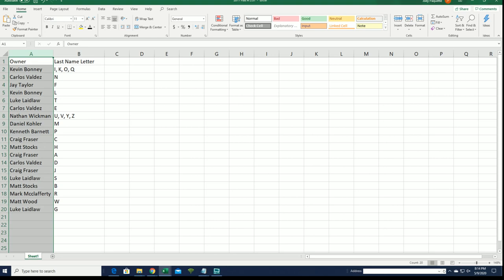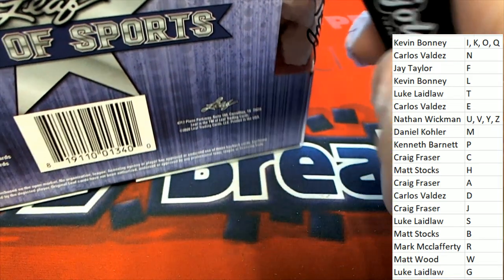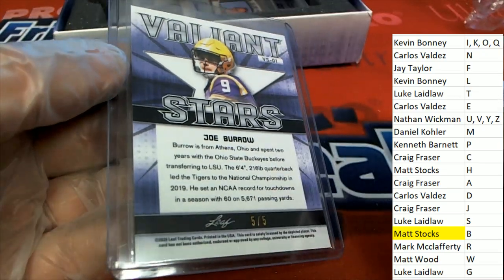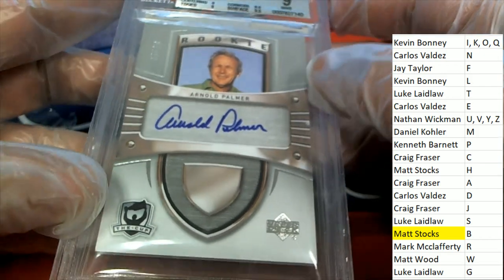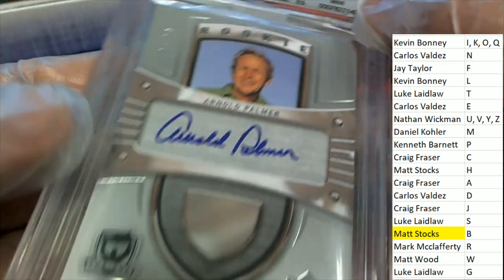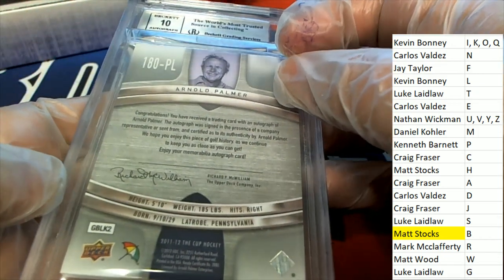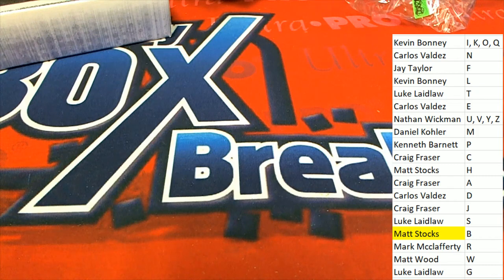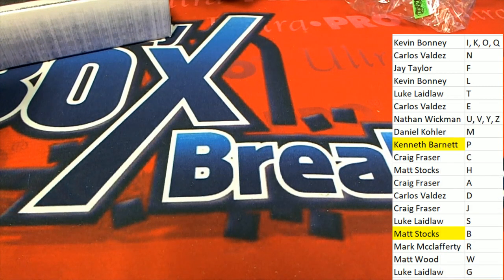2020 Leaf Best of Sports ID 20BESTOF312